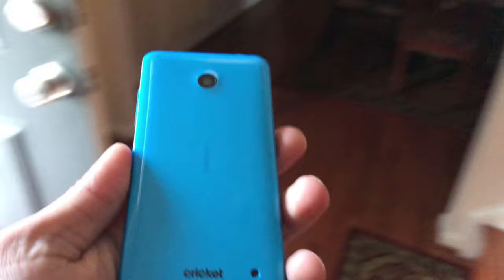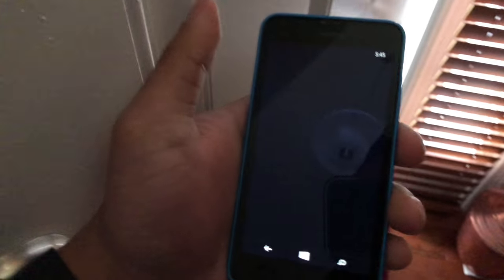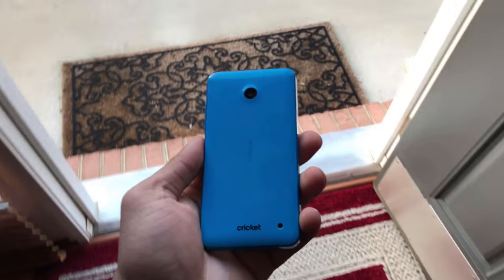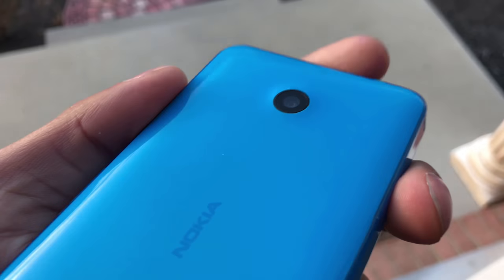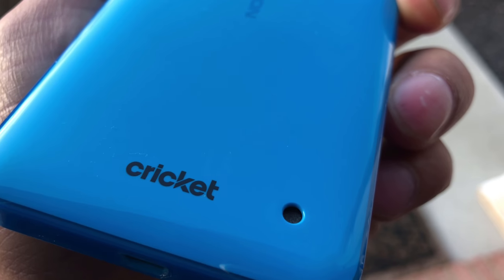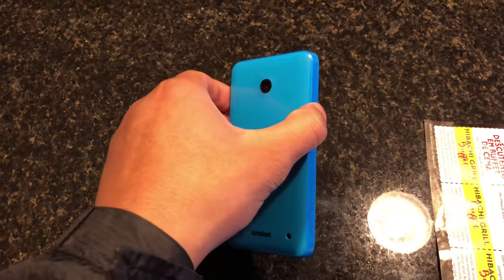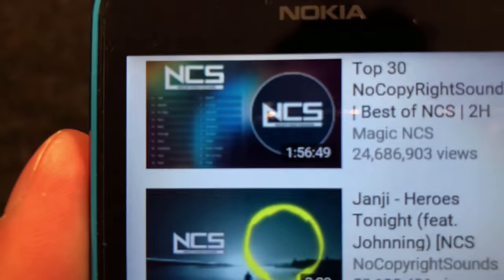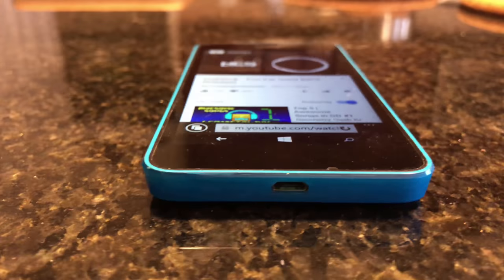Using Windows Phone in 2018 - Nokia Lumia 635 REVIEW!